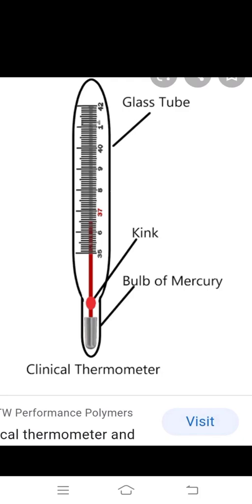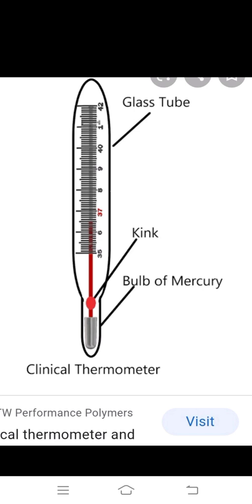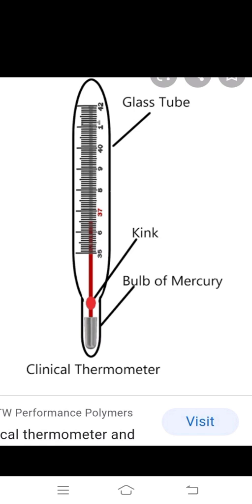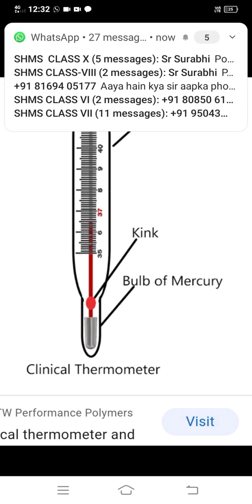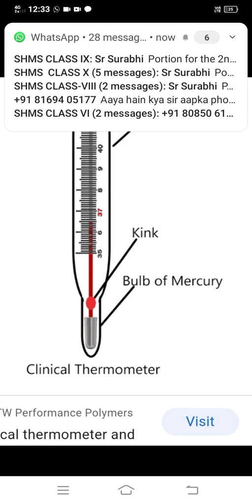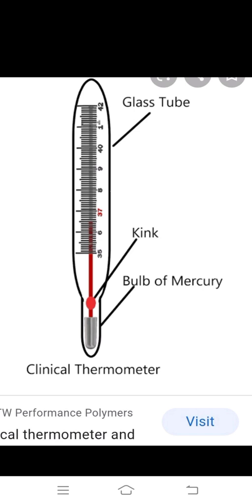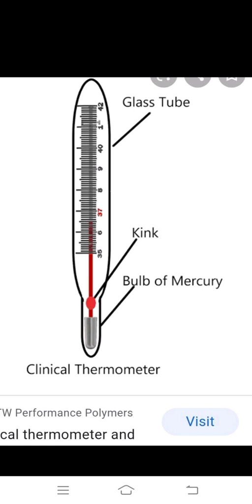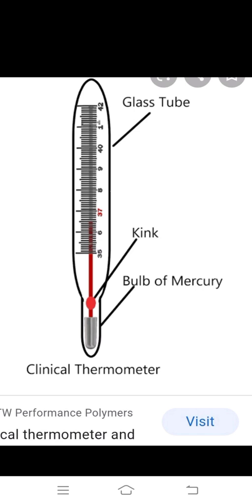VII Sc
Video from SHMS,  Chhapra